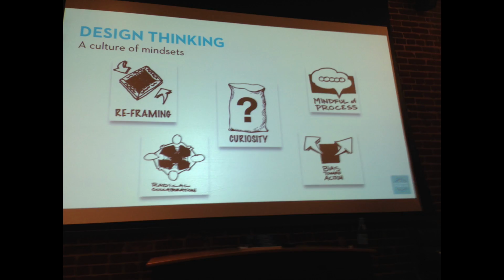Designing your life.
I attended a talk with Bill Burnett the co-authour of the book "Designing your life". This video is a short summary of the event.